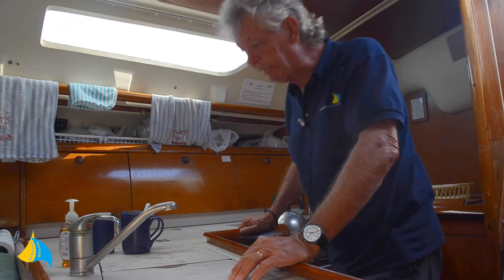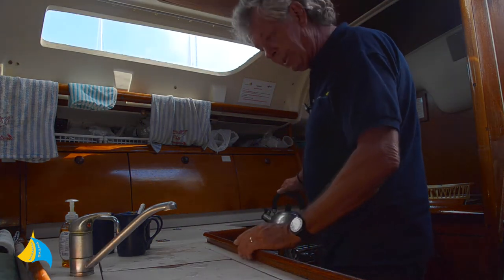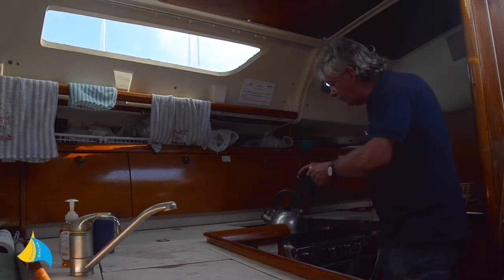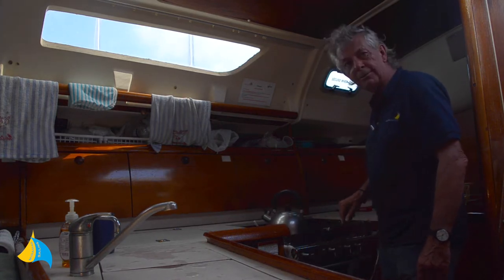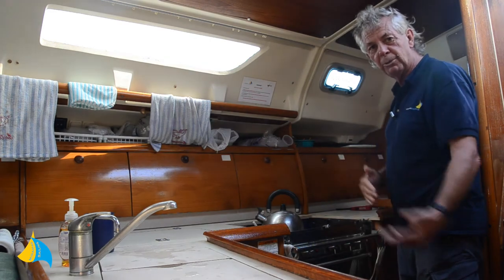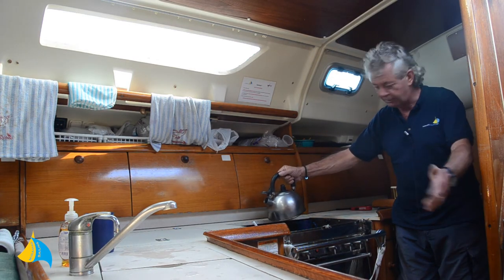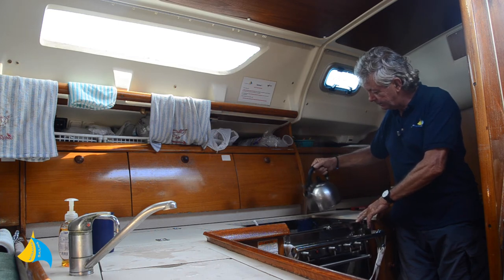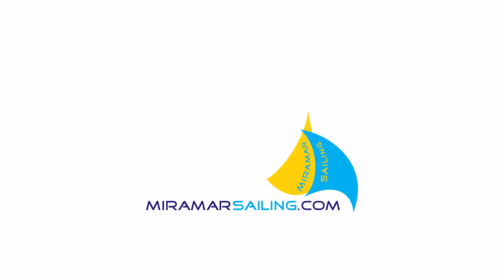Sailing Tips - How To Make Tea at Sea!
Miramar Sailing Instructor Ian, explains the difficult but important task of making tea whilst the boat is moving!